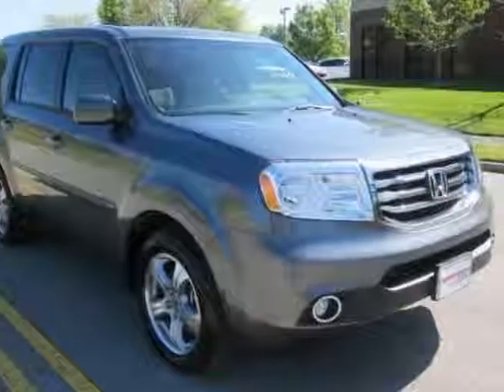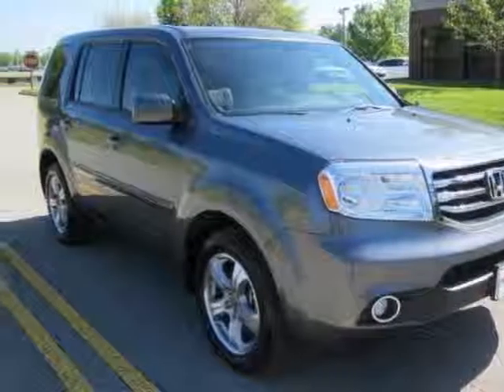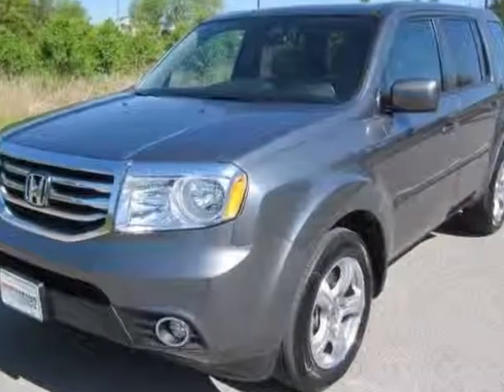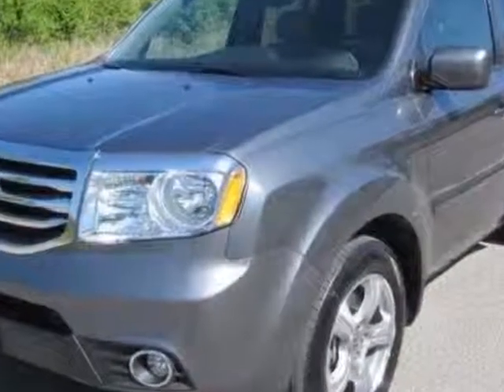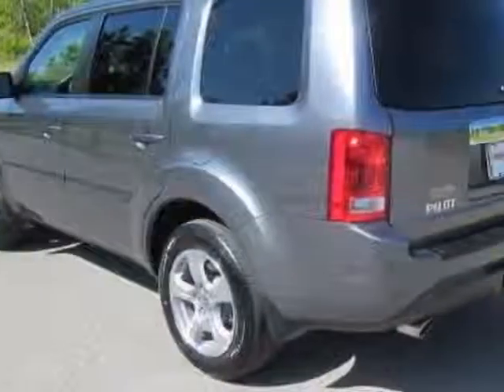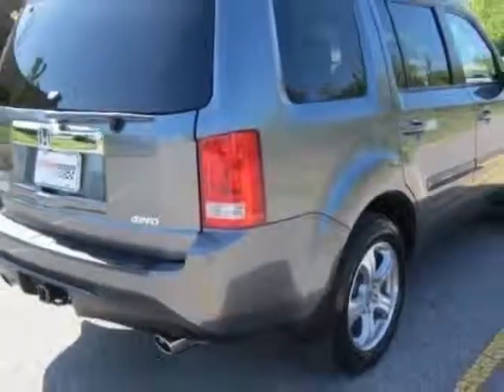2013 Honda Pilot 4WD 4dr EX SUV - Franklin, TN